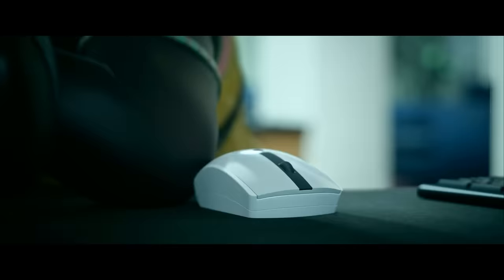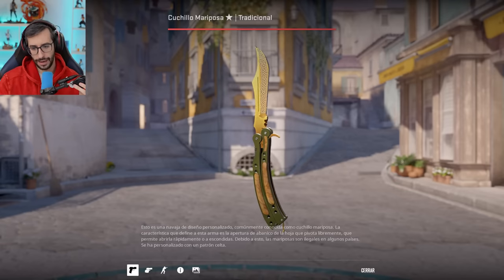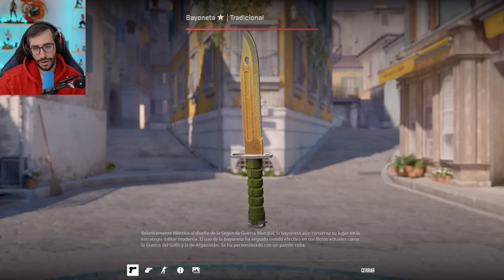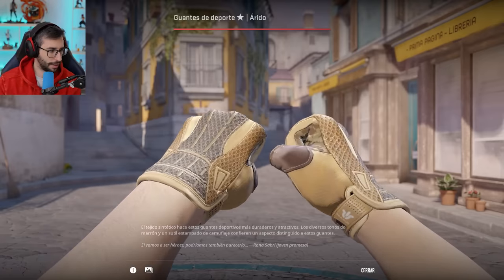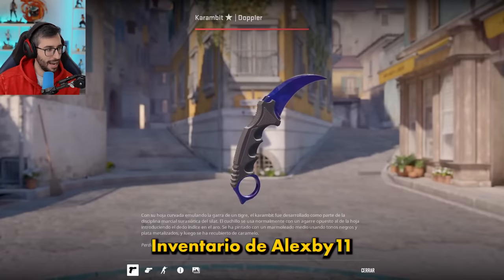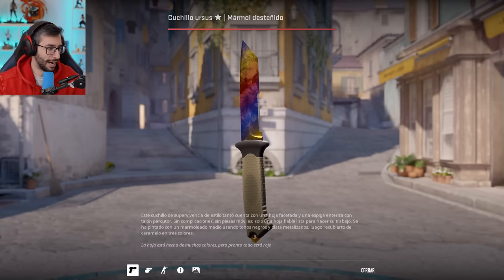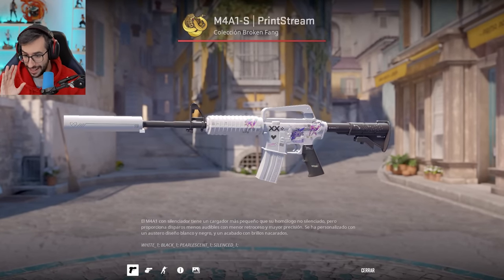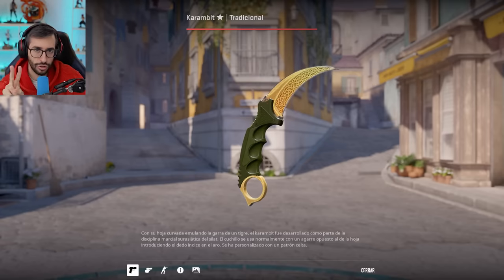¡ESTOS SON LOS INVENTARIOS DEL TEAM KARMALAND!